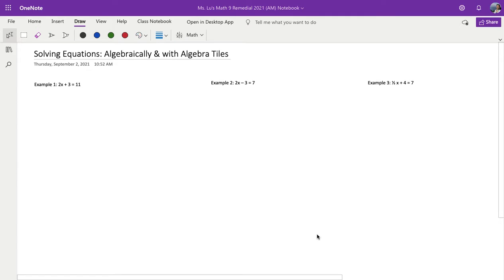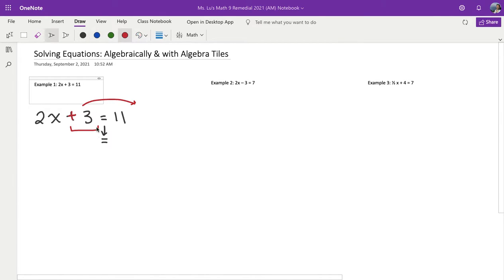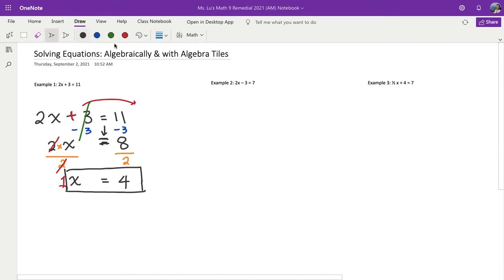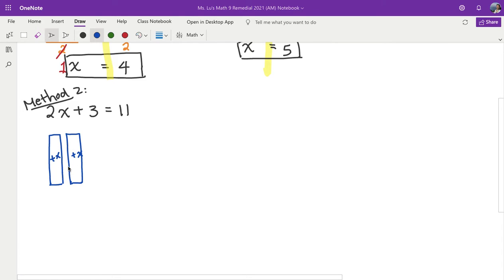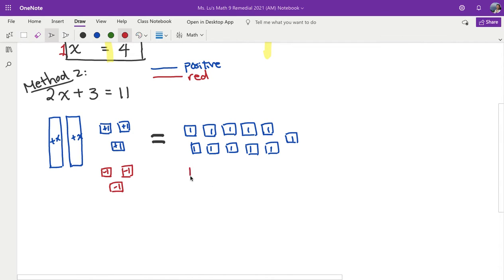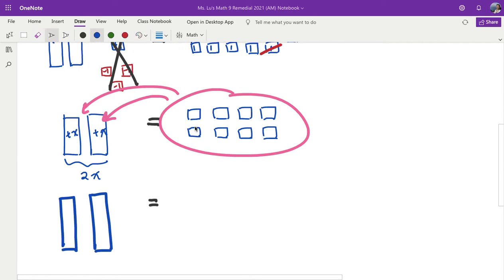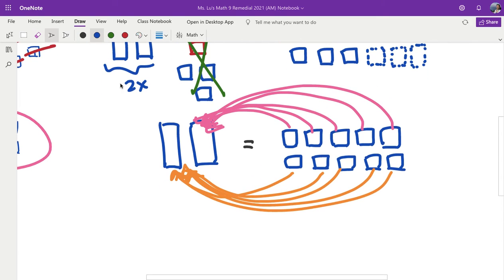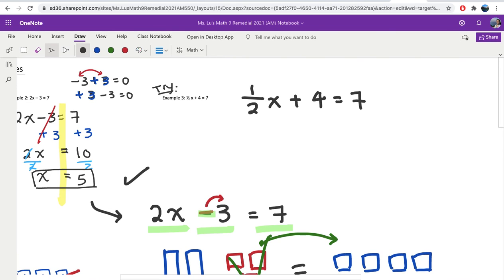Solving Linear Equation - algebraically and with algebra tiles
The lesson is on solving 1-step linear equation using algebra tiles, or algebraically.